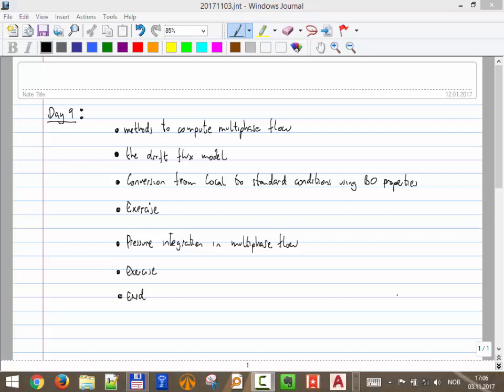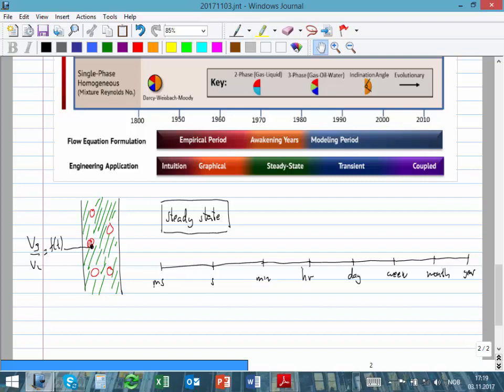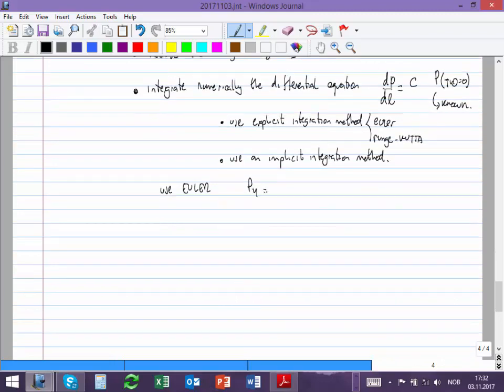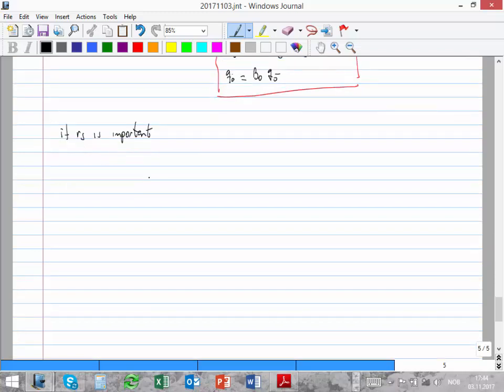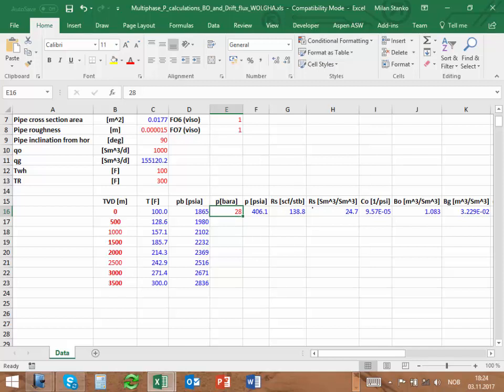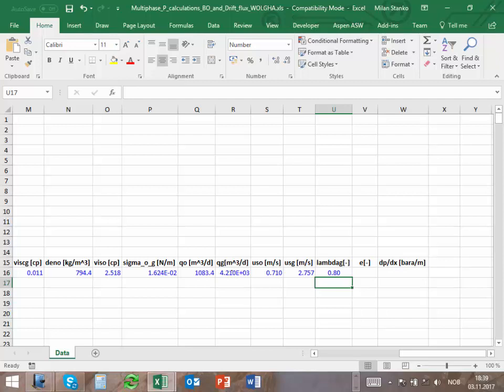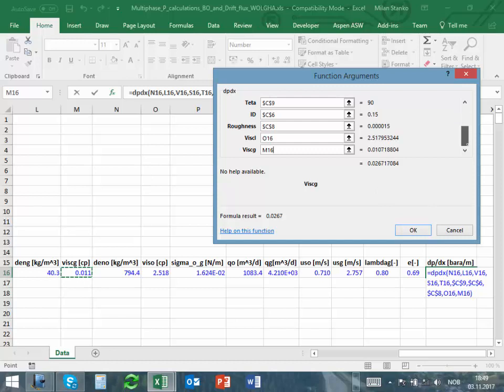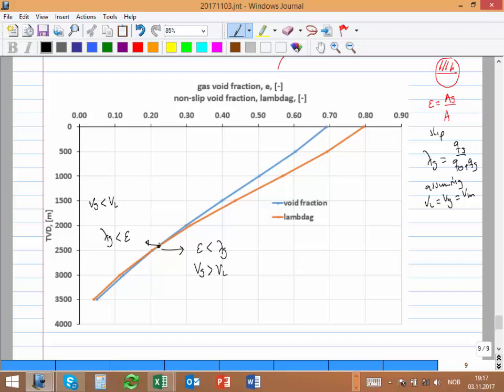9 - Cont. - Multiphase flow in wells, pressure drop calculations.